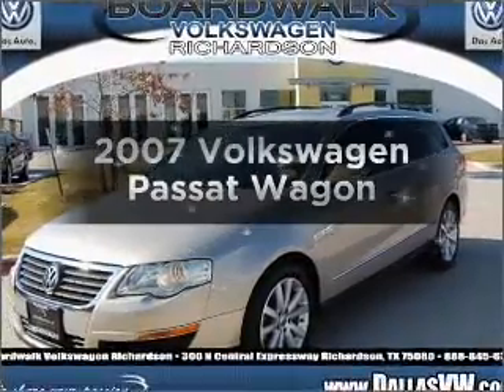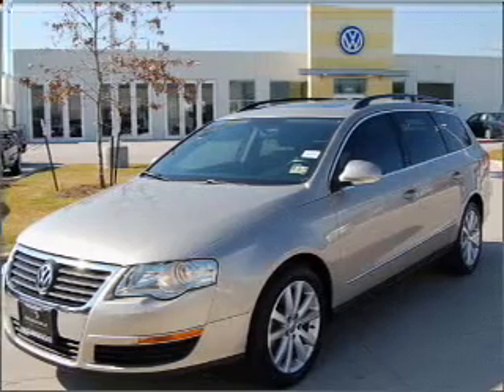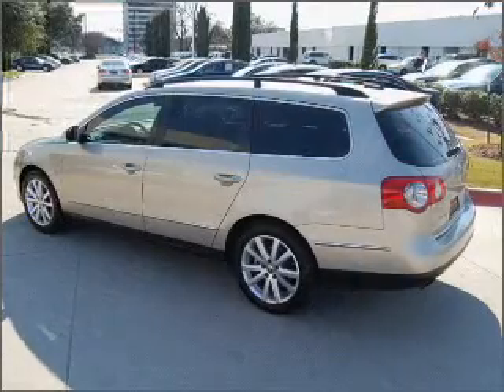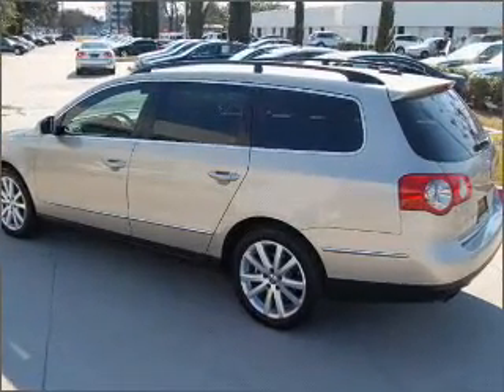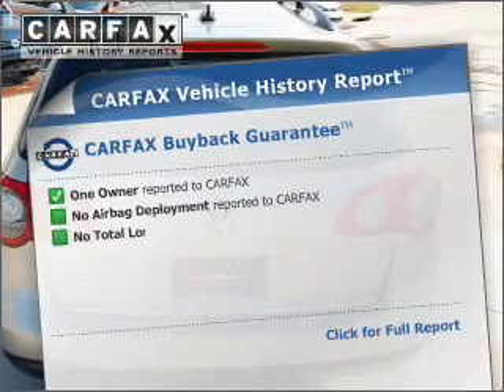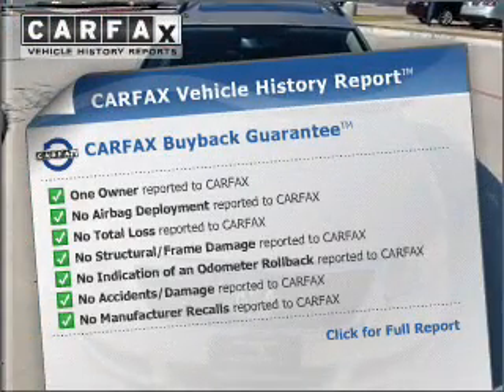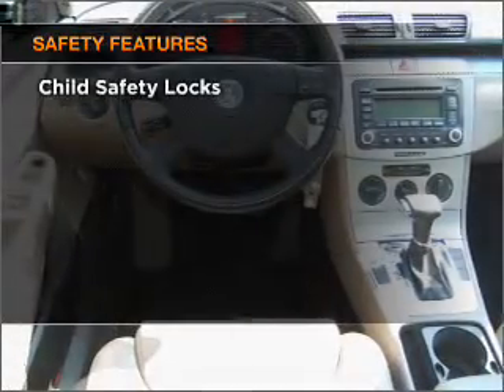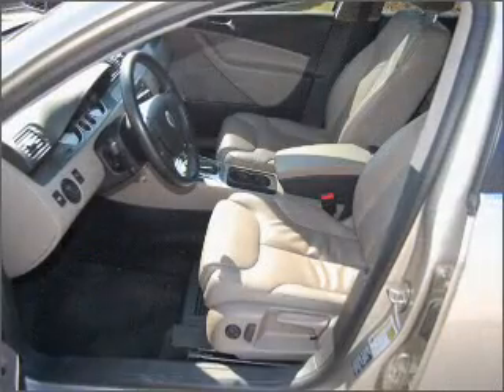2007 Volkswagen Passat - Richardson TX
Year: 2007
Make: Volkswagen
Model: Passat
Trim: Wagon
Engine: 2.0 liter inline 4 cylinder 16 valve
Transmission: 6-Speed Automatic
Color: Beige
Mileage: 57023
Address: